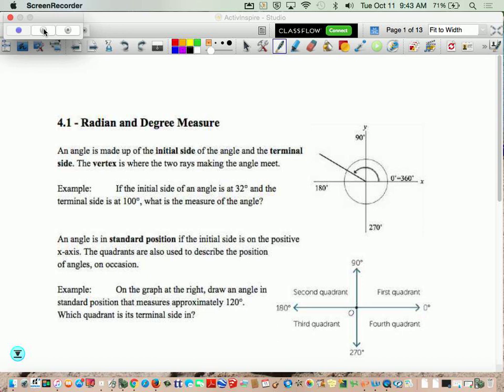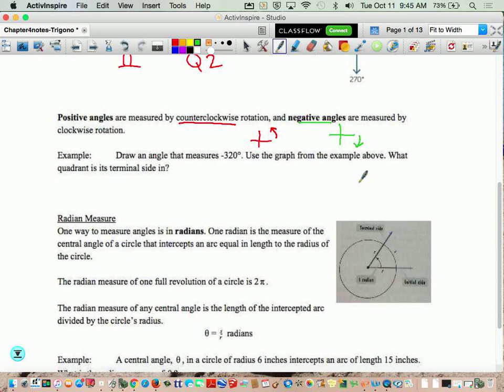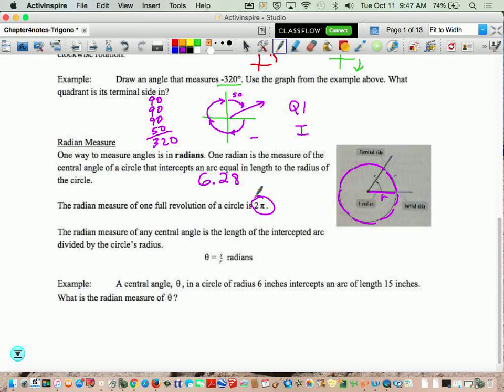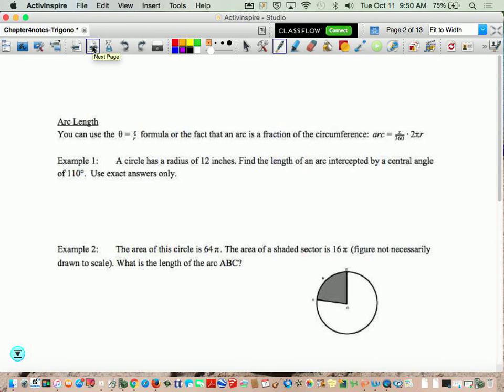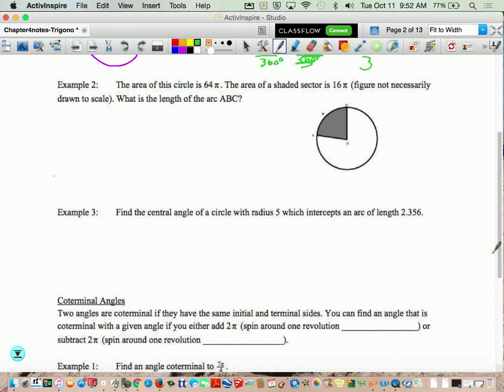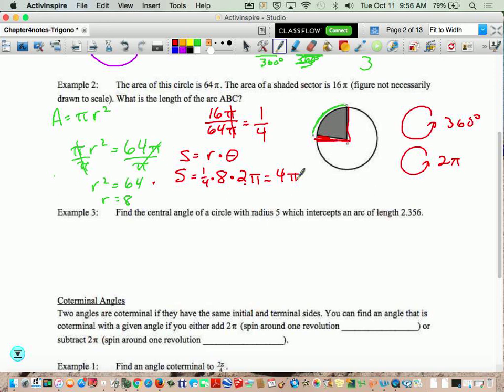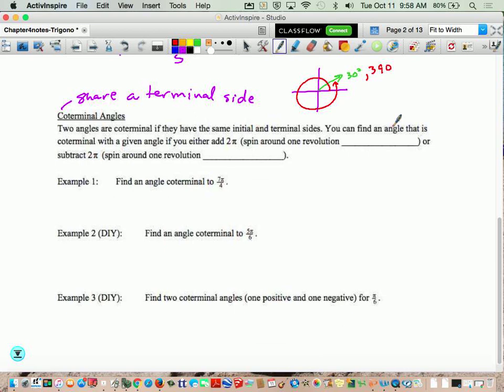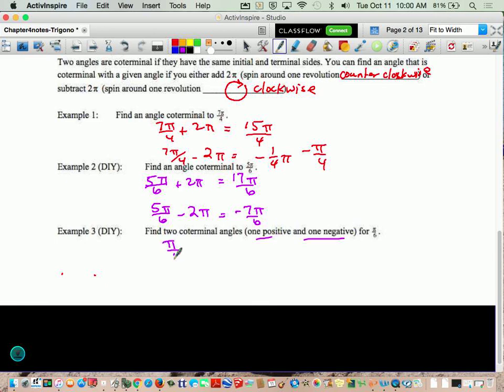4 1 Lecture Part 1